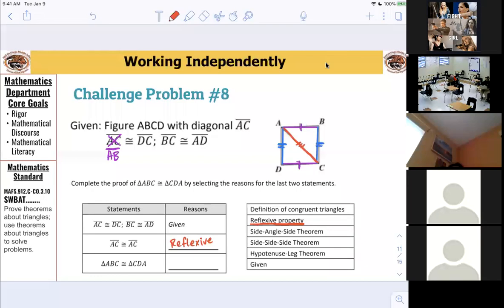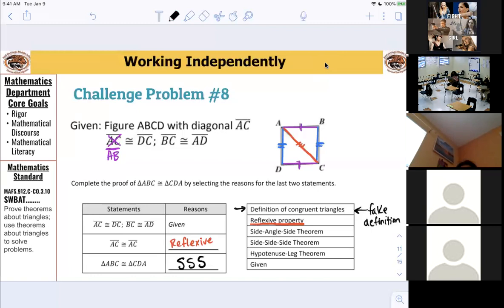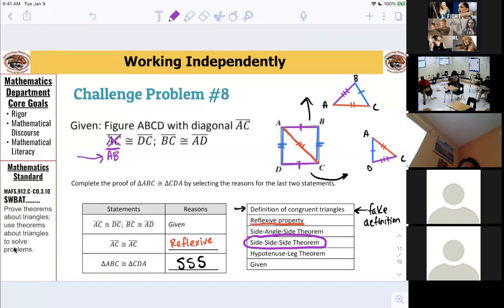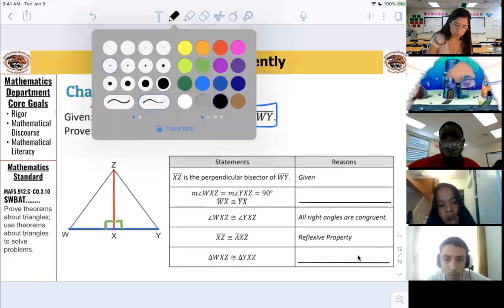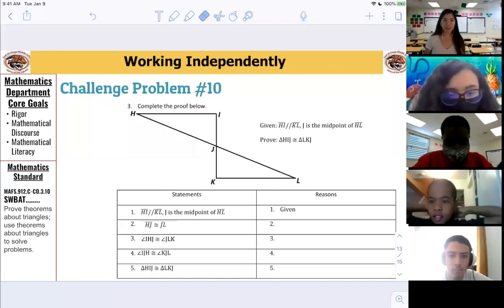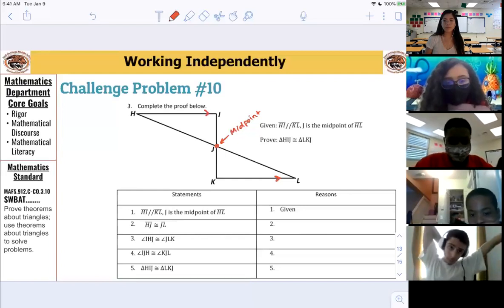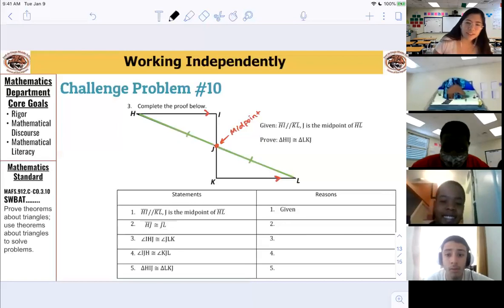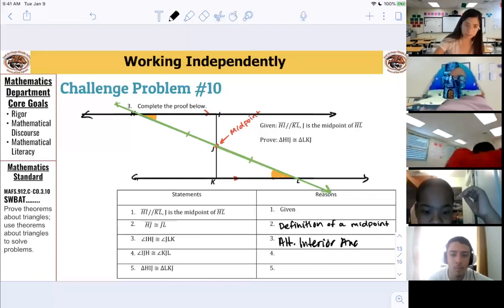Reviewing Triangle Congruence and Proofs